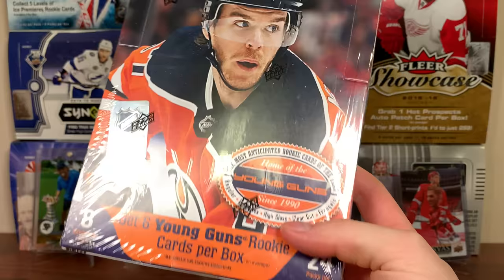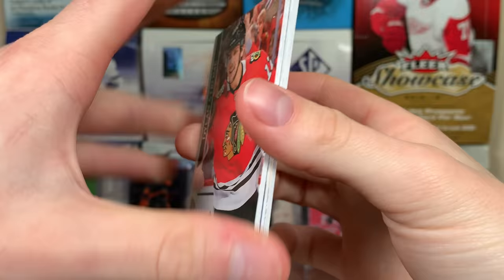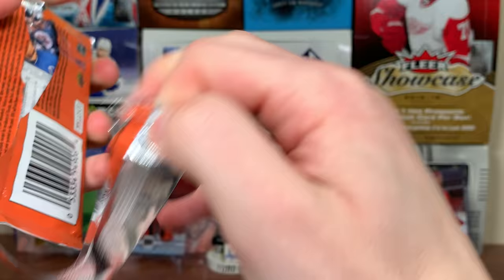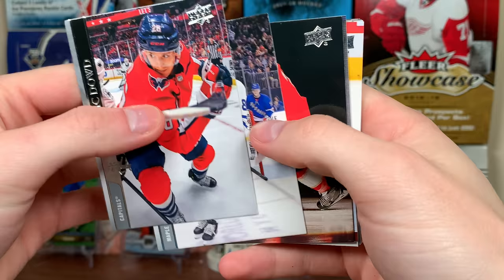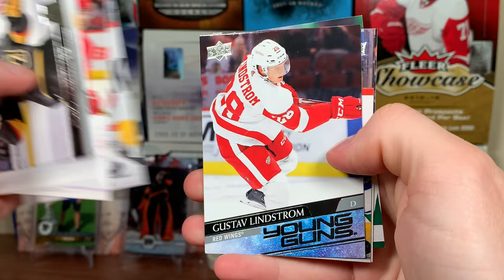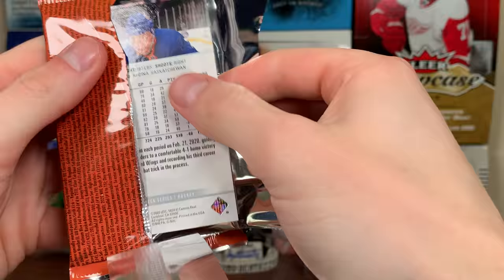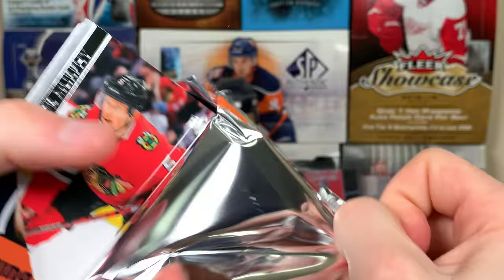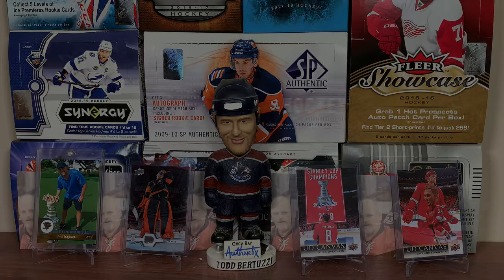THE RIGHT CHOICE - 20/21 Upper Deck Series 1 Hockey Hobby Case Break Part 5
here is part 5 and box 6 of the 20-21 Series 1 case.

zeeree
Canada